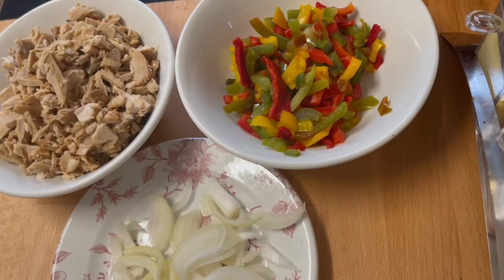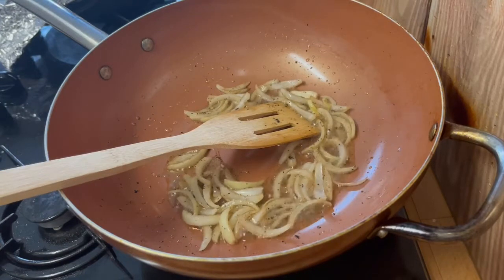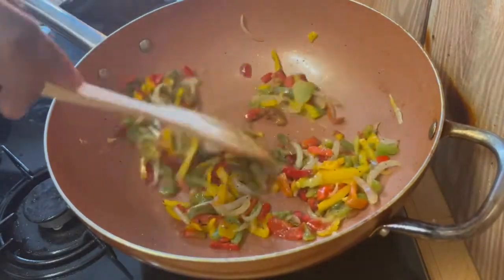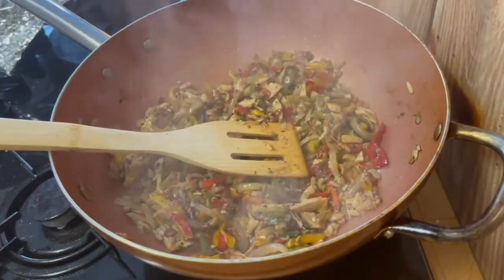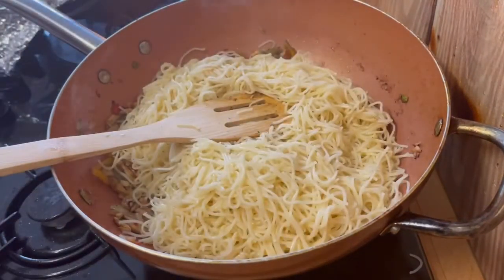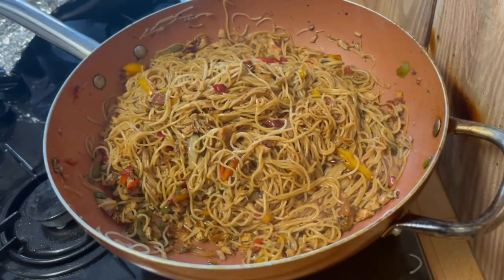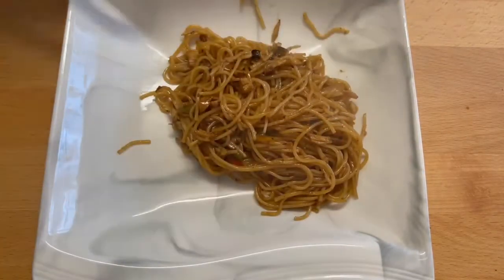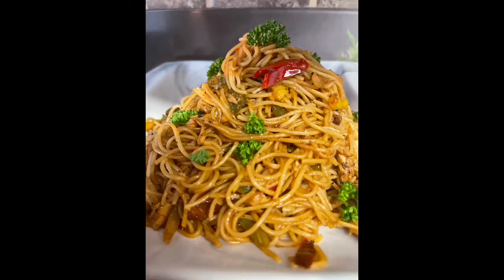NOODLES STIR FRY || QUICK RECIPE || SPARKLES KITCHEN